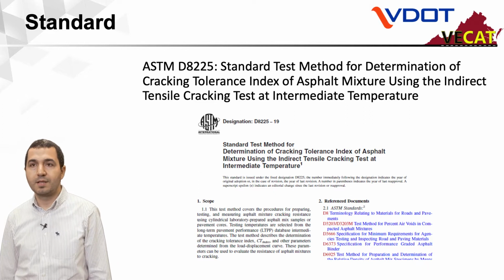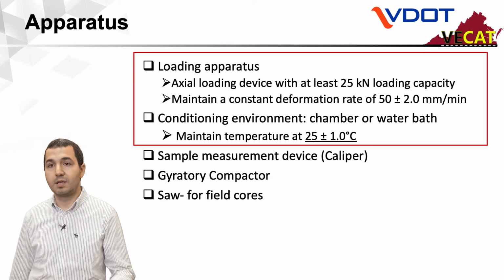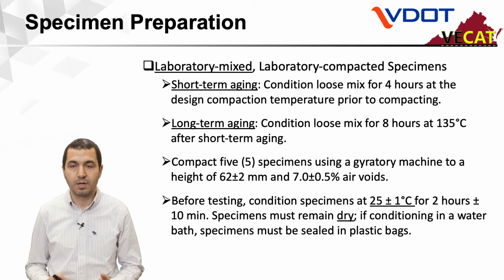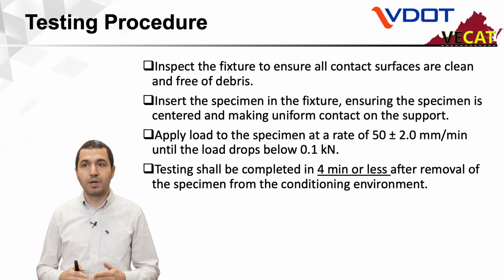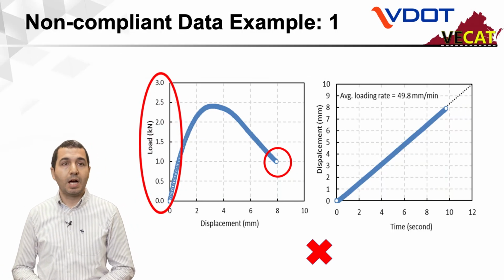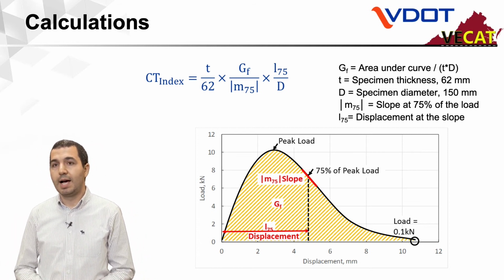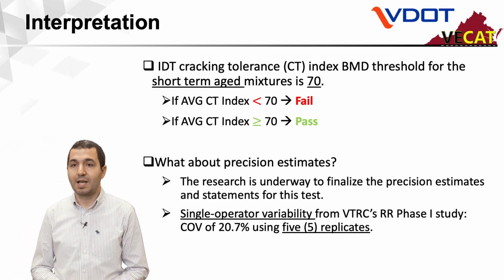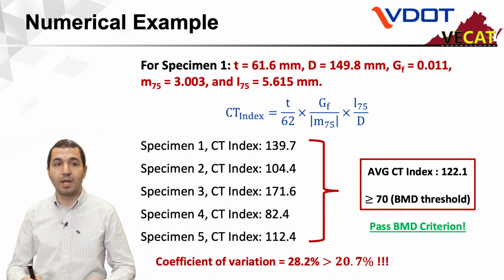Indirect Tensile Cracking Test